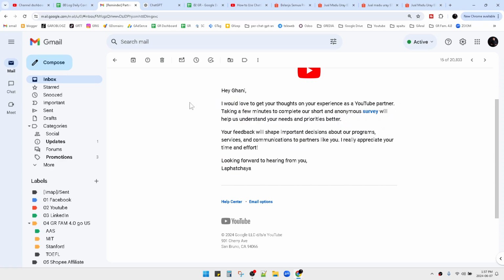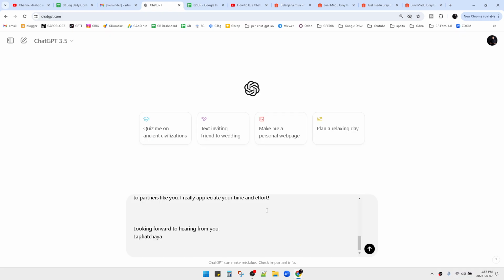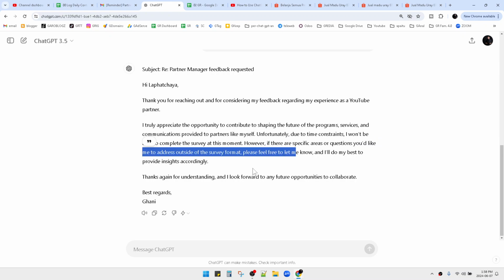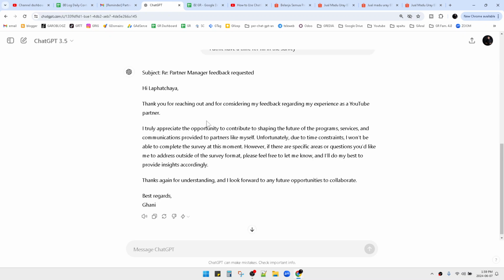👍 MASTERCLASS: How to Use ChatGPT to Write Perfect Emails at Work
Are you struggling to craft the perfect email responses at work? In this masterclass, we delve into using ChatGPT to streamline your email communication process. Whether it's responding to partnership requests or handling surveys, ChatGPT can assist you efficiently. Watch as we demonstrate step-by-step how to use ChatGPT to compose professional email replies, saving you valuable time and effort. Learn how to tailor your messages effectively and maintain a polished professional image. Don't let email overwhelm you—let ChatGPT be your productivity ally!